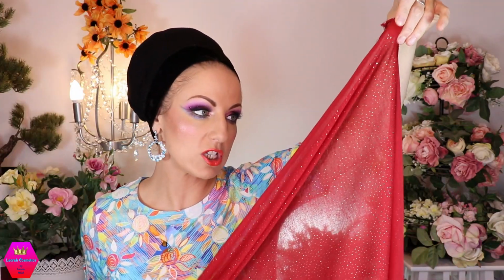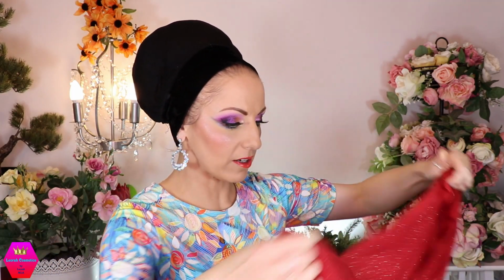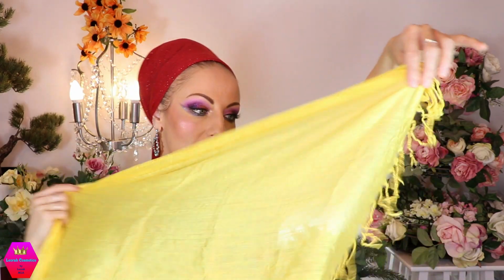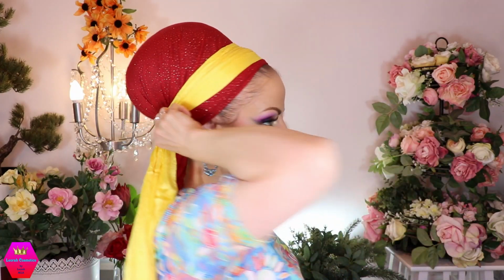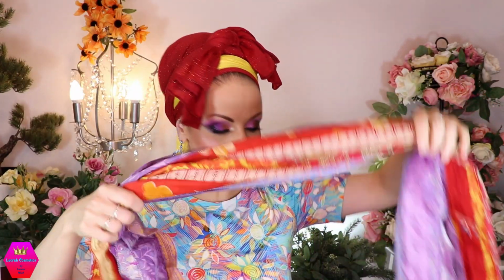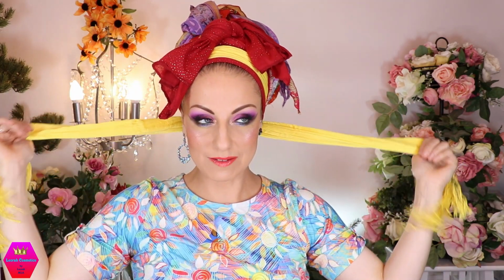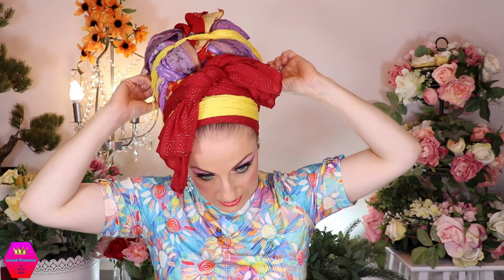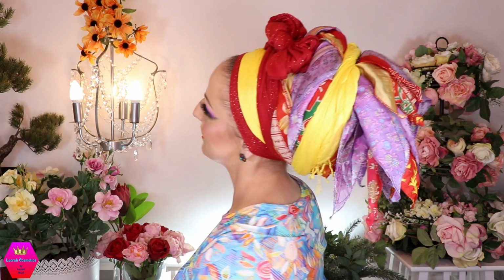The Gretchen Wrap | Turban Wrapping Tutorial | Wrapunzel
Hi Everyone and welcome (back) to my Beauty & Lifestyle Channel! In today’s video I’m sharing with you my tutorial for the ‘Gretchen Wrap’. I hope you’ll enjoy the video.

Please check out my current ‘Leorah Kit’ on the Wrapunzel website. I refill my kit every few months with new contents:

-Mineral Baked Blush (Toxic)

-High Pigment Wet & Dry Eyeshadows: 10 Matte Hazelnut
-‘Eyebrow Sculpt’ Automatic Pencil (05 Deep Brunettes)
-‘Black Out’ Gel Eyeliner (Black)
*By Davis
-’Waterproof Protection’ Lip & Eye Liner Pencil (Color 10)

-‘You Better Work’ Length Definition Mascara, Waterproof (Black)
-Lash Book

👑 EYESHADOW & EYE PRIMER:
-‘Mothership III Subversive’ Eye Shadow Palette

-Lip Gloss (10)